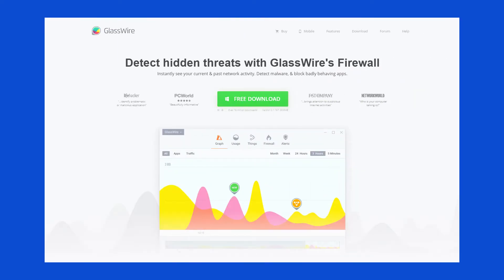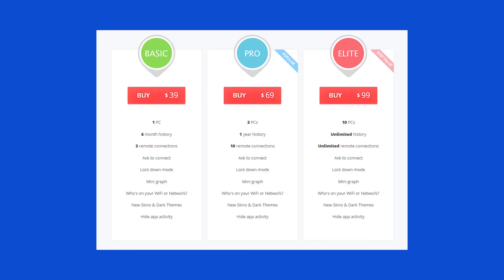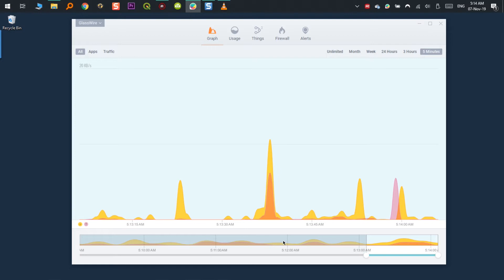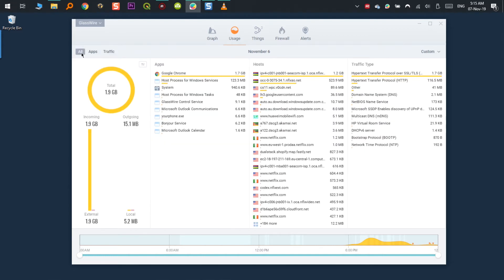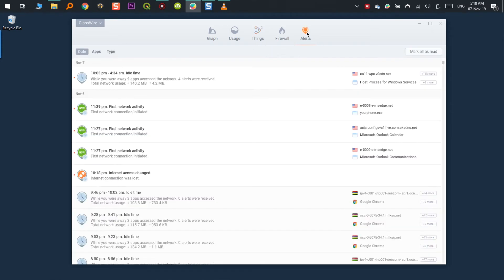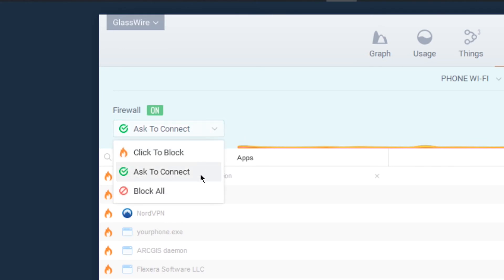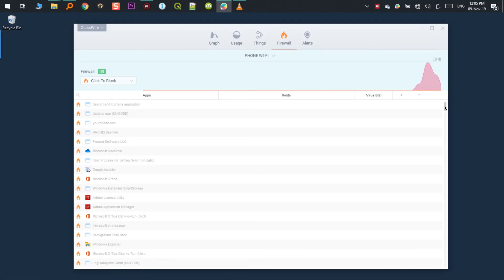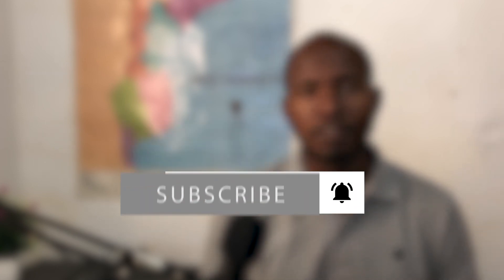Glasswire The Best Firewall For Windows 10: Review Part 1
In this video We are going to be looking at GLASSWIRE a security software that helps you keep an eye to your privacy, security, bandwidth and data consumption.
This review is going to be divided in two parts. Part 1 will be about the general information about GLASSWIRE and Part 2 more about bandwidth consumption control.

DOWNLOAD GLASSWIRE FOR FREE